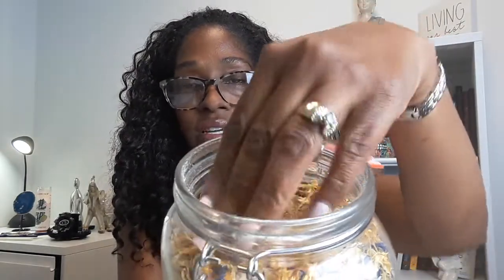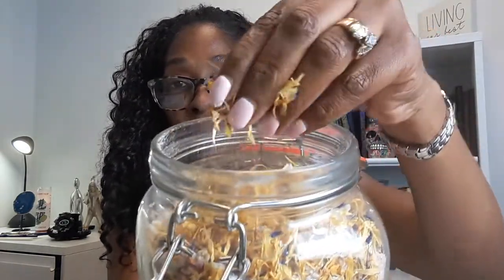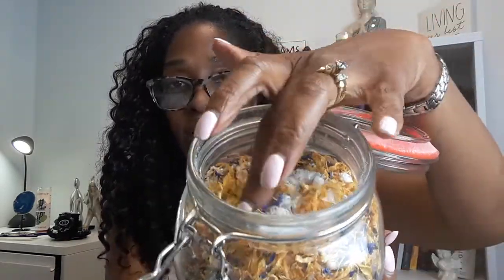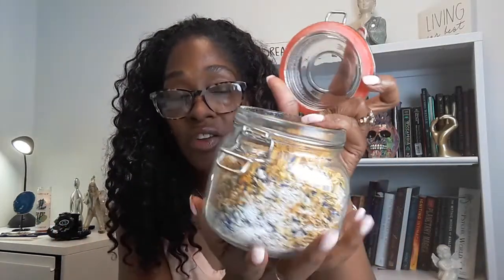Cancer New Moon Ritual July 2021 Timeless D.Y.I Spell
how by email or patron link here you go!